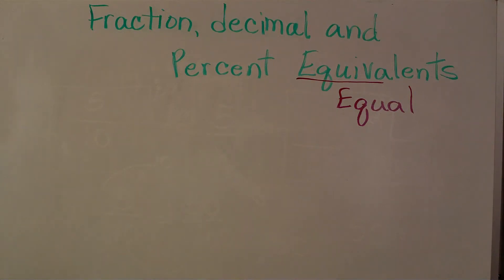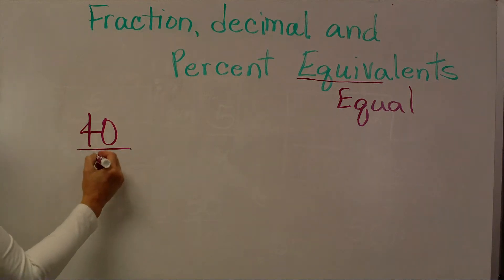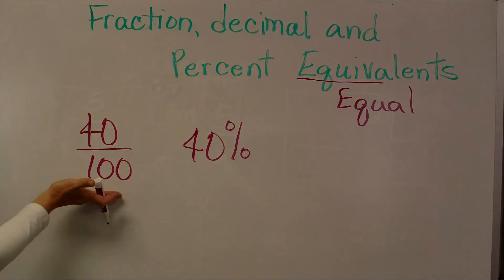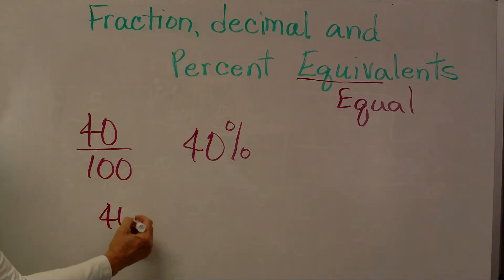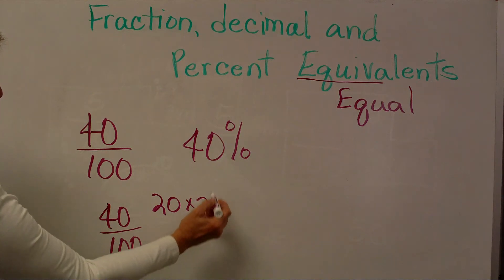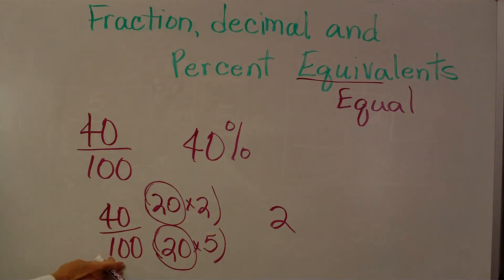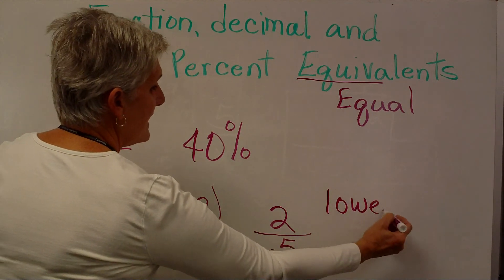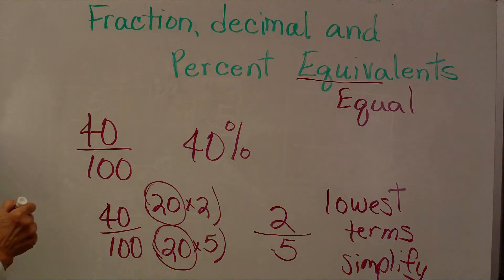How to change a Percent into a Fraction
Albright